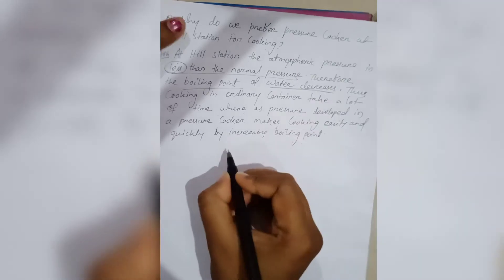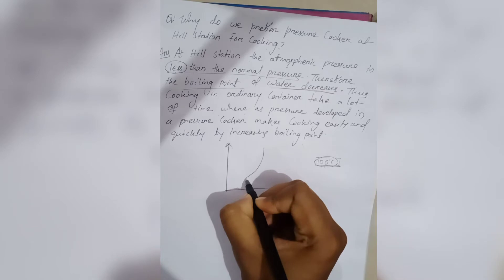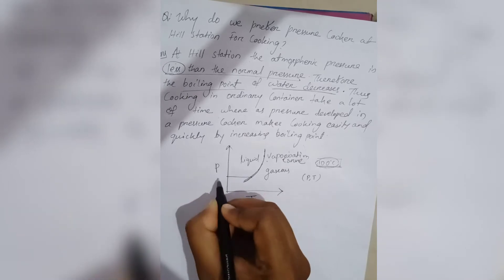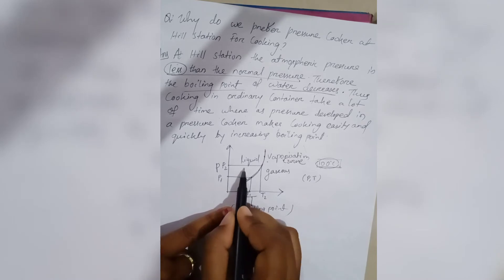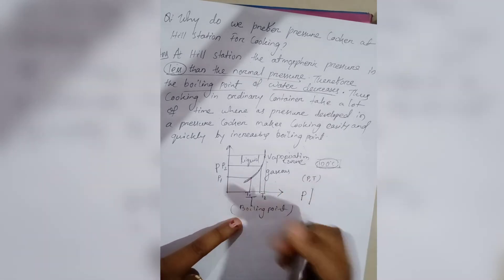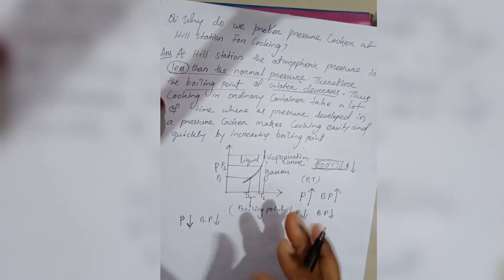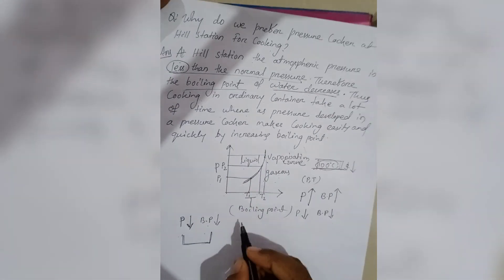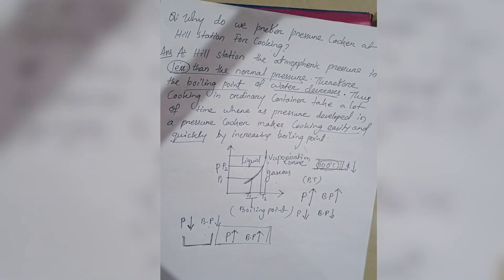Why do we use pressure cooker instead of normal containers in hill stations for cooking ?/ lecture 8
* Phase change from liquid to gaseous

* Phase diagram -  Vaporisation curve, which shows the variation of Boiling point with pressure.

* Boiling point - Temperature at which both liquid and  gaseous phase of a substance Co-exist in thermal equilibrium. At this temp.  liquid starts converting into gas.

* Boiling point depends on pressure..

* From phase diagram of vaporisation for water it is clear that if pressure decreases boiling point of water decreases..

*So we can't cook food without pressure cooker at hill station.. as pressure is less at hill station so boiling point  of water decreases .so it will take more time to cook food in normal container.